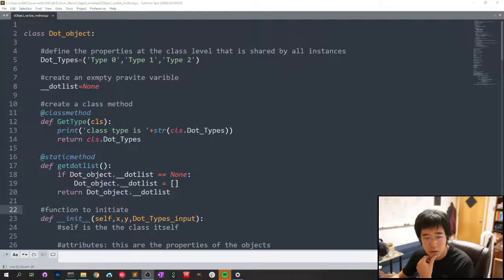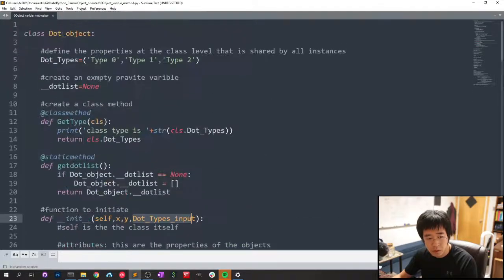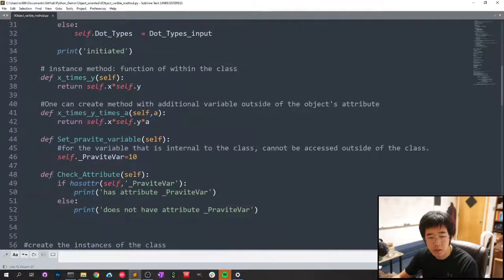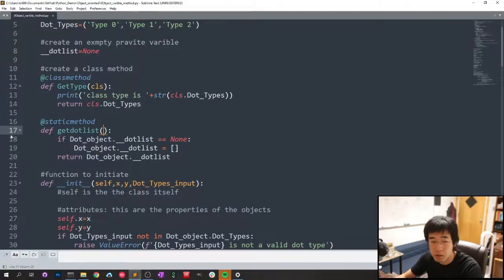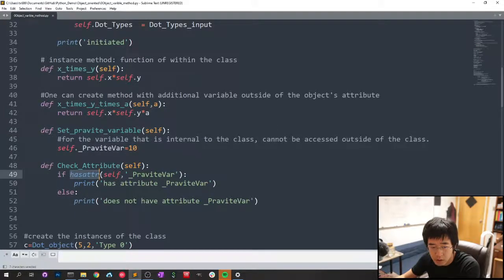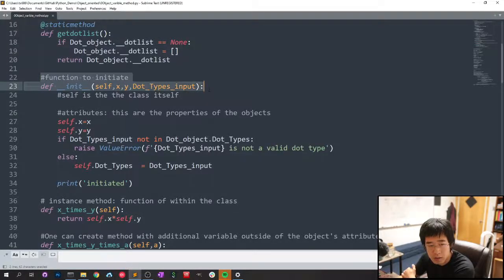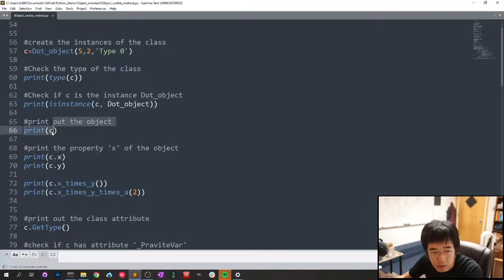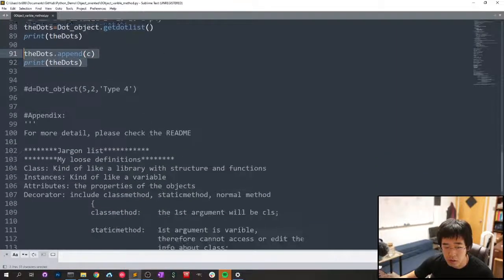Basic method, Python Object Oriented Programing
Github for the code